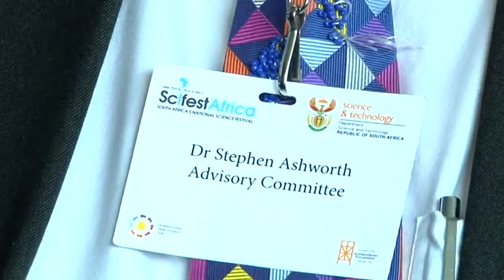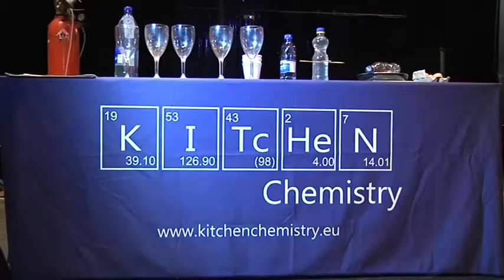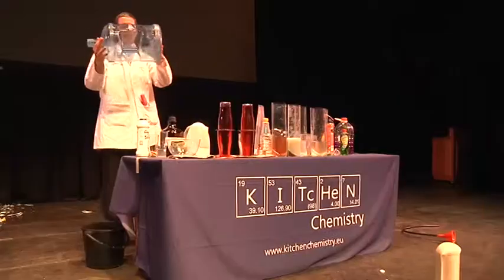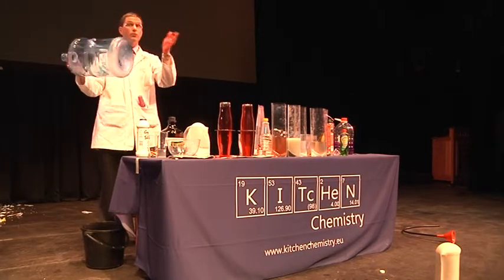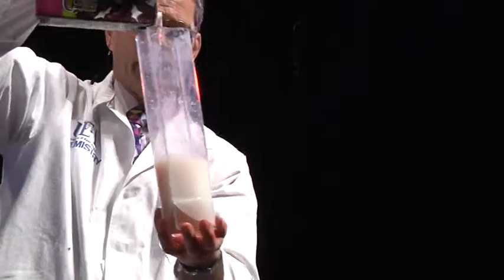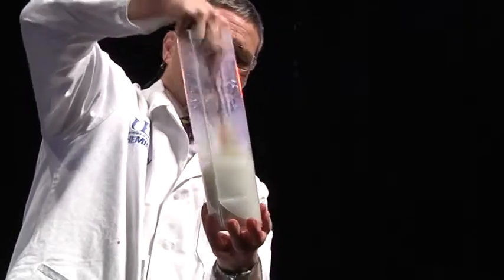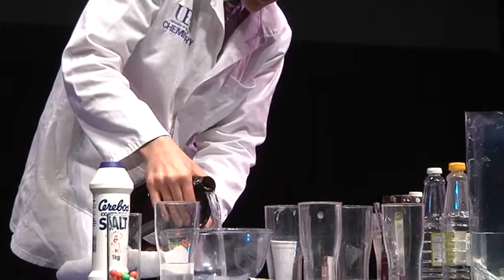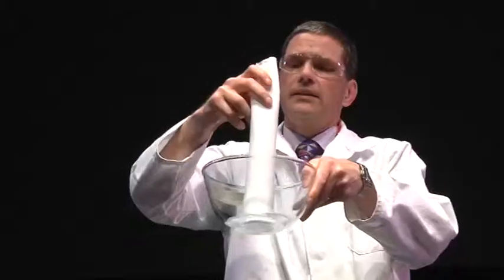Kitchen Chemistry - Scifest Africa 2015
Dr Stephen Ashworth, is back with more dramatic chemistry using chemicals and household items you might find in your mother’s grocery cupboard as his chemistry set. Learners rip stuff apart, make new materials, and observe how fast chemical reactions happen.
Dr Ashworth obtained his D.Phil. in Chemistry from Oxford University. He is currently a Reader in Chemistry at the University of East Anglia in Norwich, but has become an adopted SAffie after his three month Kitchen Chemistry tour of South Africa in 2013.

Report by Sisipho Skweyiya, Kimara Singh & Tolakele Silo, School of Journalism and Media Studies, Rhodes University